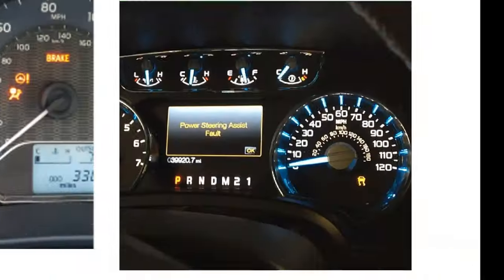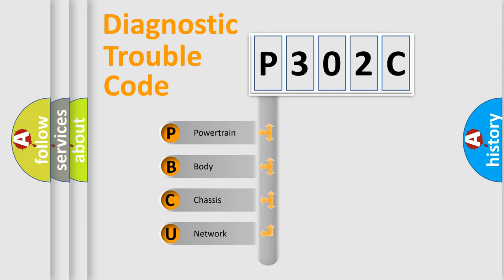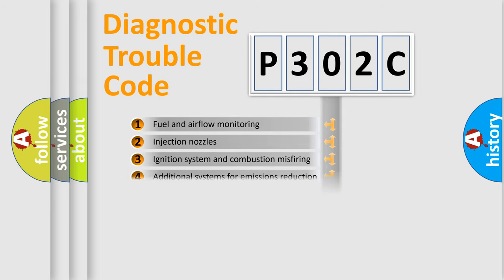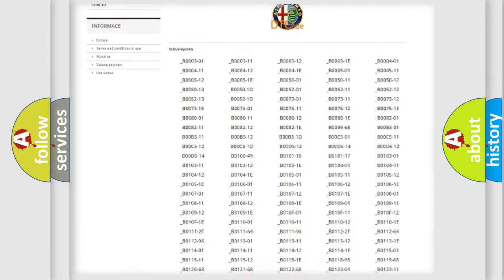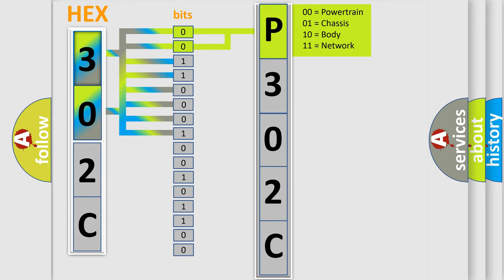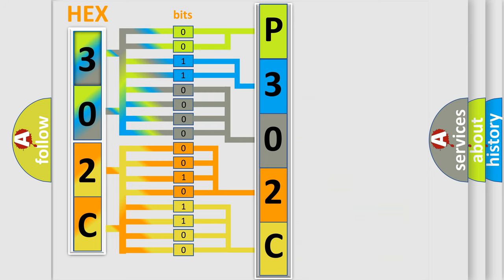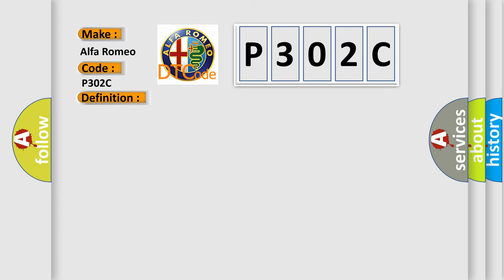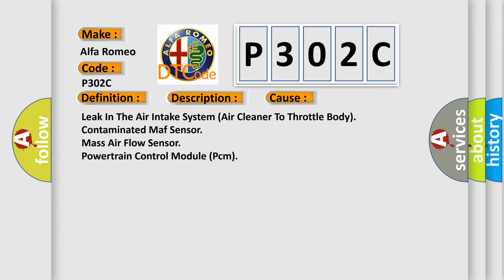DTC Alfa-Romeo P302C Short Explanation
Contents:
0:21 Basic DTC analysis according to OBD2 protocol standard.
1:48 Insight into programming
2:58 A diagnostically understandable description of the Diagnostic Trouble Code
3:05 Basic error definition

Make:
Alfa Romeo
Code:
P302C
Definition:
Mass Air Flow Circuit Performance High
Description:
The Powertrain Control Module (PCM) detects a difference between the calculated MAF Sensor and the actual MAF Sensor reading are greater than a calibrated threshold. NOTE The Mass Air Flow (MAF) Sensor is combined with the Inlet Air Pressure (IAP) Sensor, Intake Air Temperature (IAT) Sensor 2 and the Humidity Sensor.
Cause:
Leak In The Air Intake System (Air Cleaner To Throttle Body)
Contaminated Maf Sensor